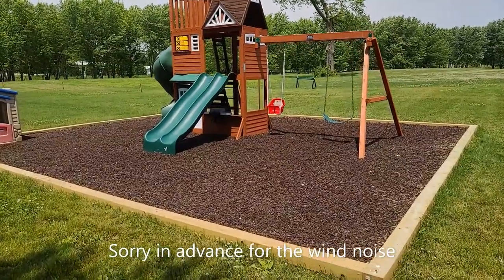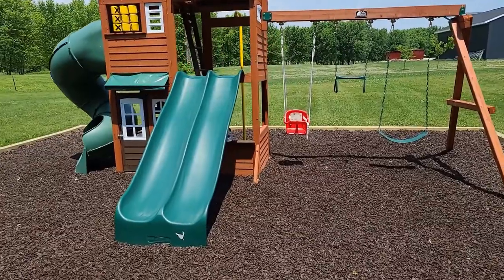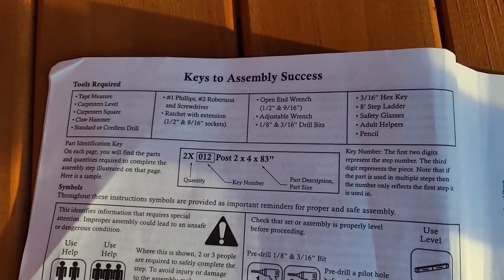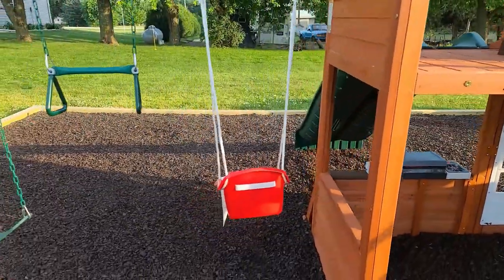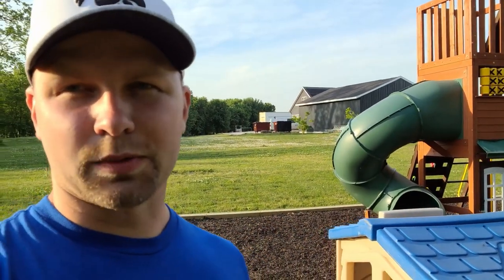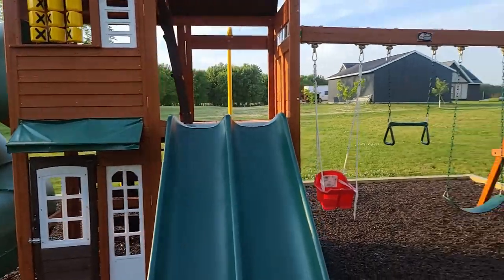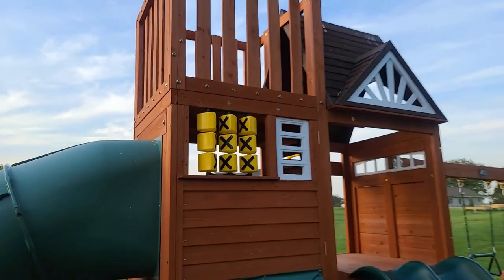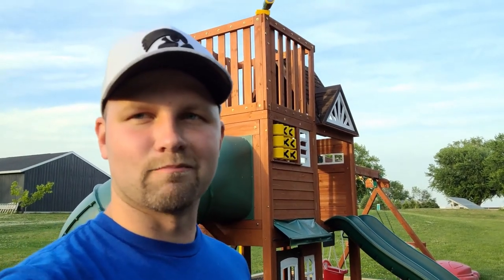COSTCO Playset Cedar Summit by KidKraft Walk Around with Rubber Mulch Base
Playset and Nuplay Rubber mulch 4 Month review of the installation of our playset. My kids love it.

Supplies for the base:

Rubber Mulch

Commercial Landscape geotextile:

Green treated 4x6

Stakes

playset: $999.99
Entire base: $1200.00